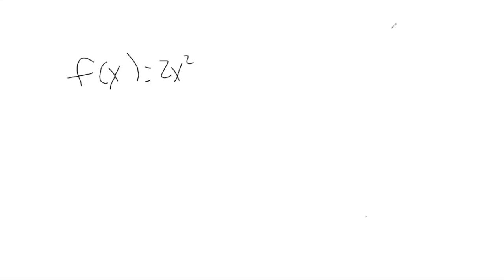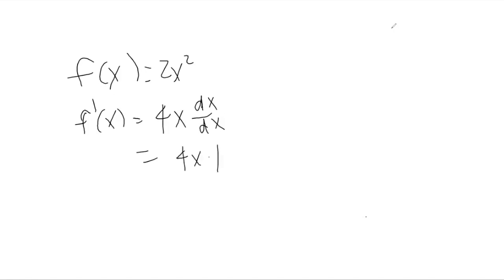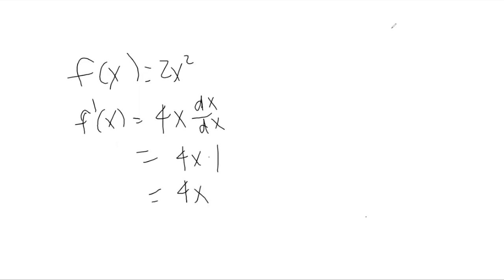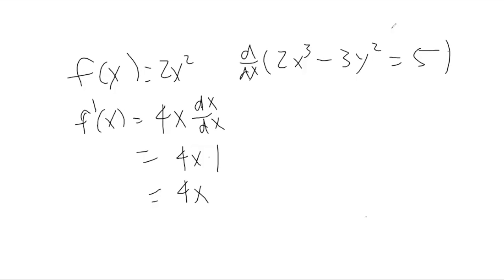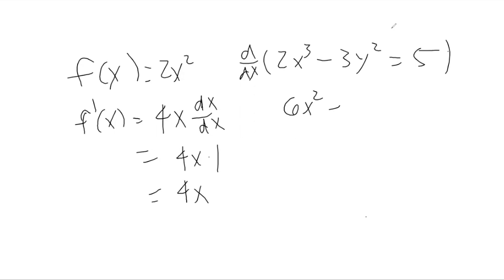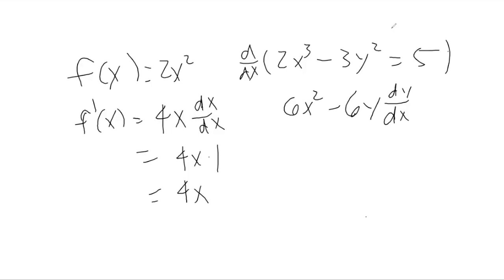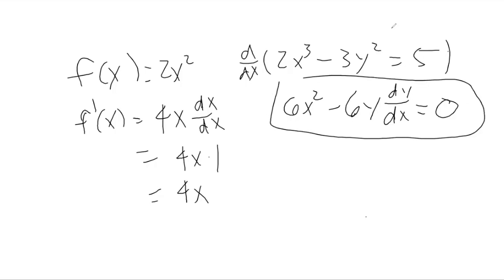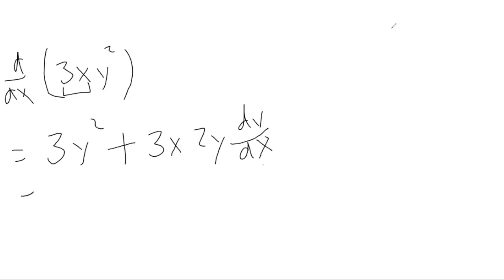Implicit Differentiation with Tate